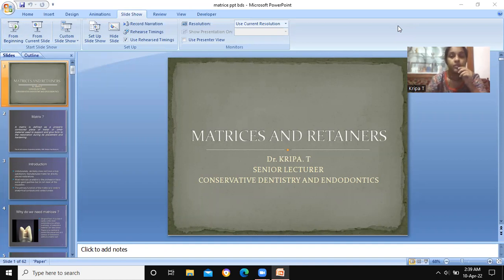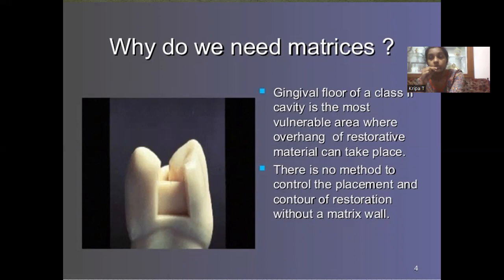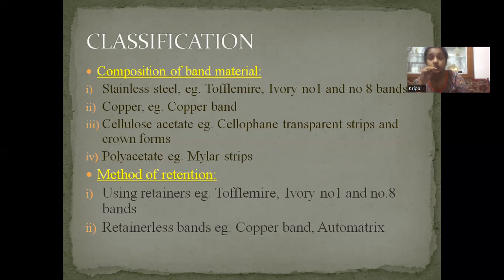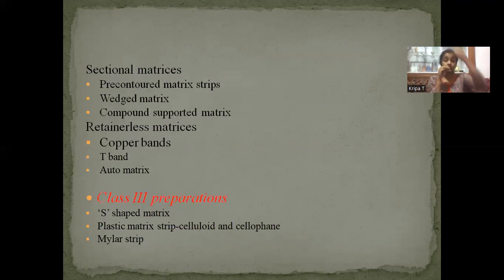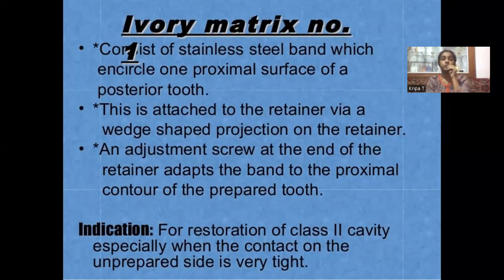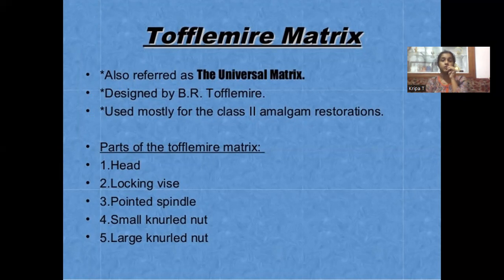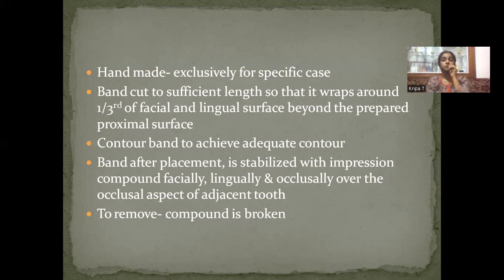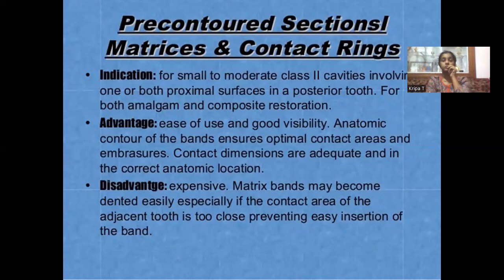MATRICES AND RETAINERS / DR KRIPA/ DEPT. OF CONSERVATIVE AND ENDODONTICS, RDC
A Class on MATRICES AND RETAINERS  presented by DR  KRIPA of the royal dental college